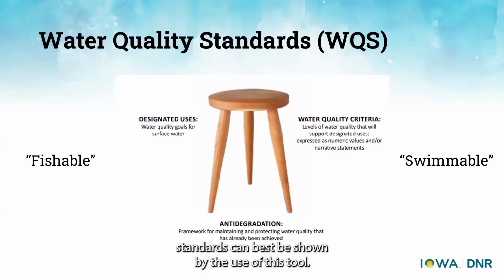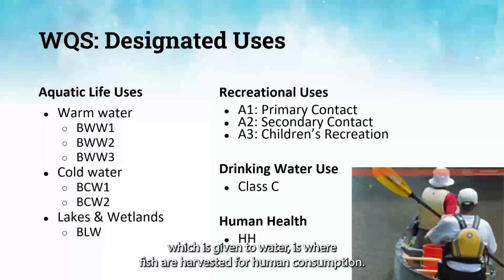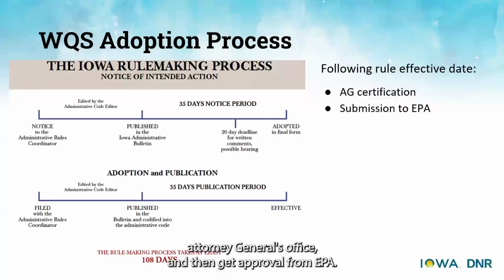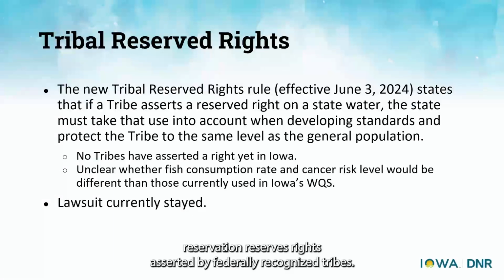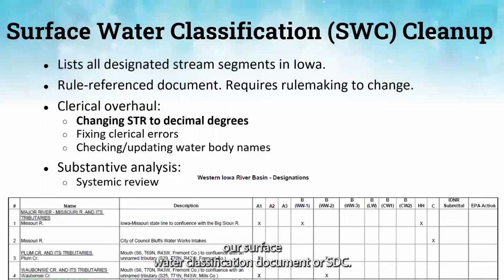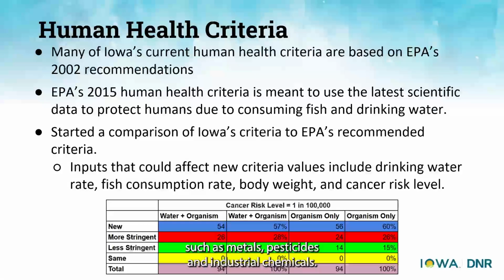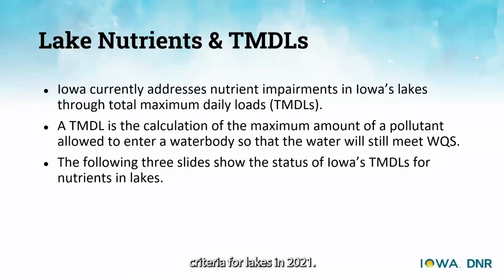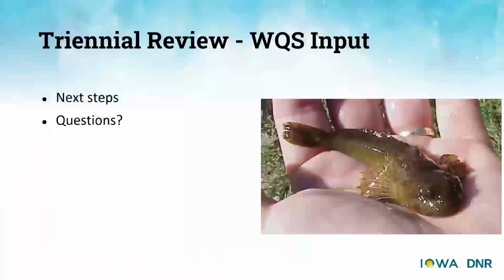Iowa DNR Water Quality Triennial Virtual Meeting for September 18, 2025.